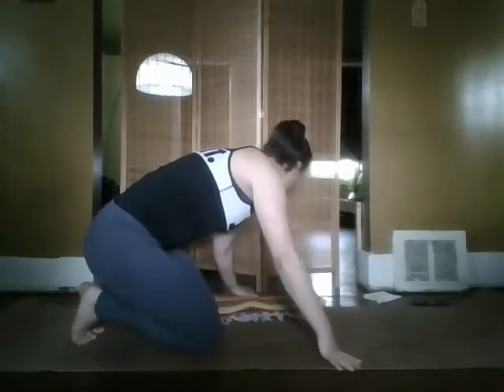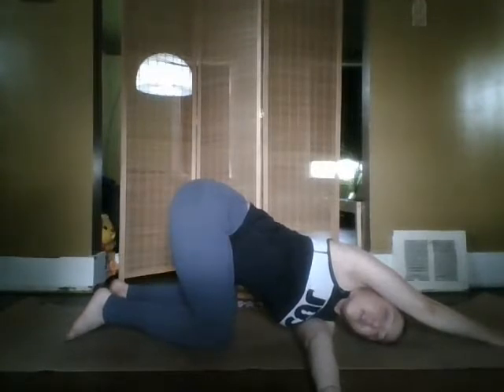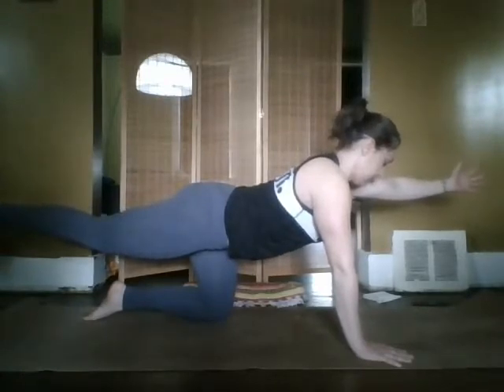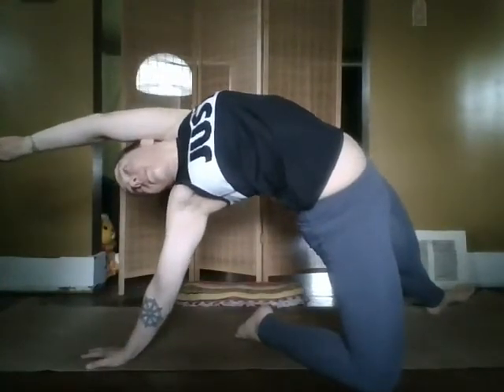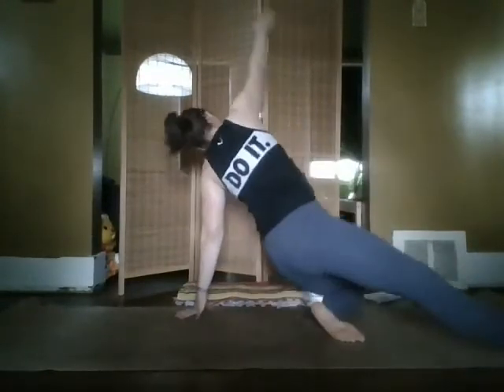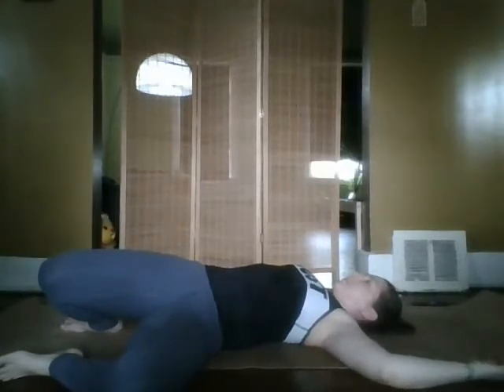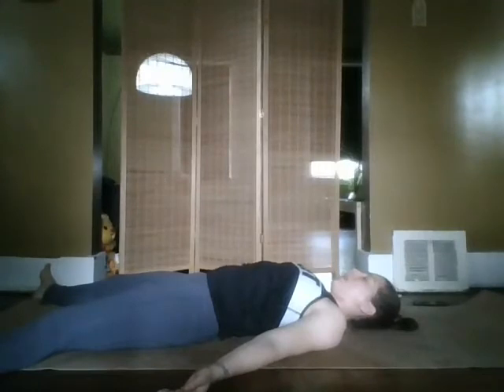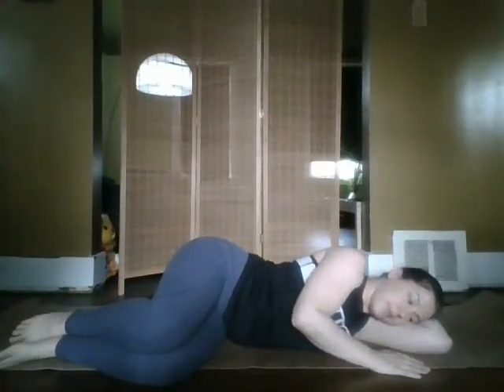Serene Saturday Yoga 1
First yoga video in a three-part series from local Madison Heights yoga instructor, Jessica Gennaccarro.